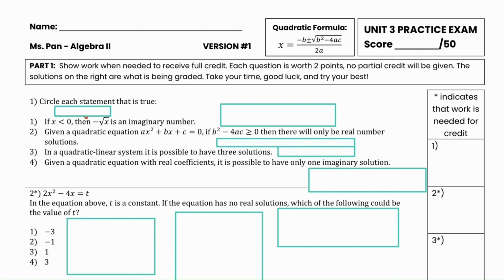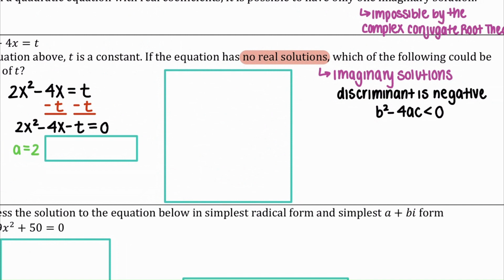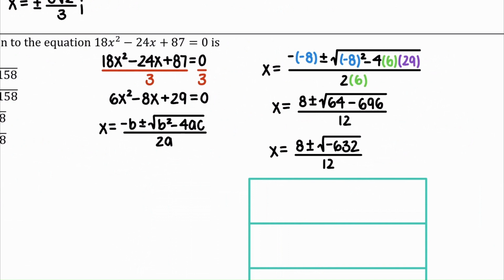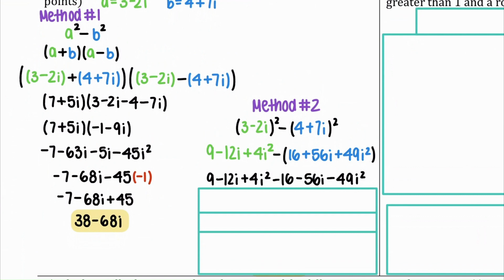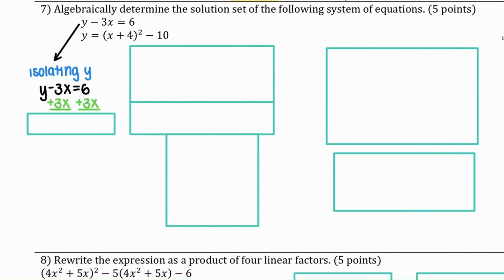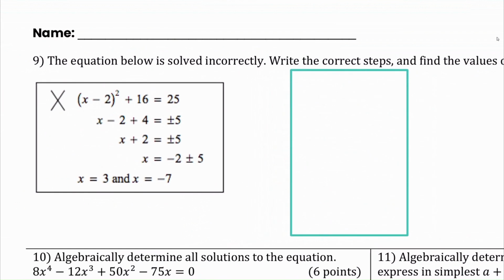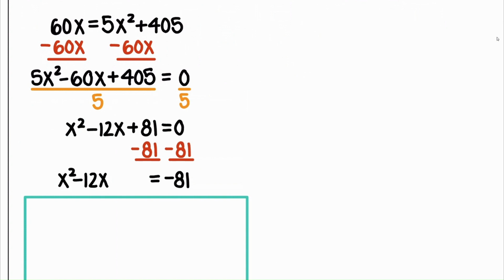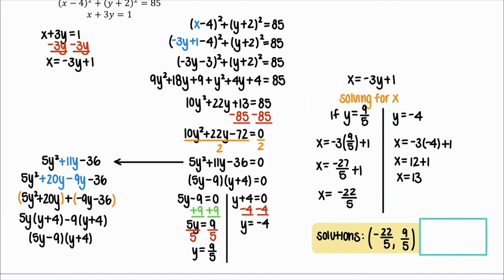Algebra II Practice Exam #3 - V1